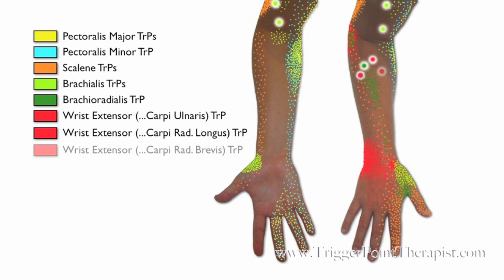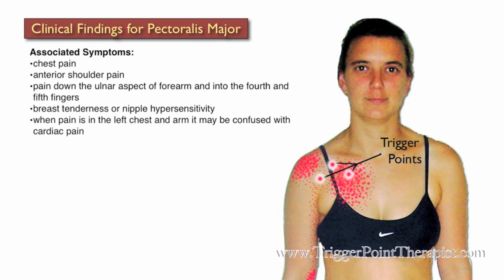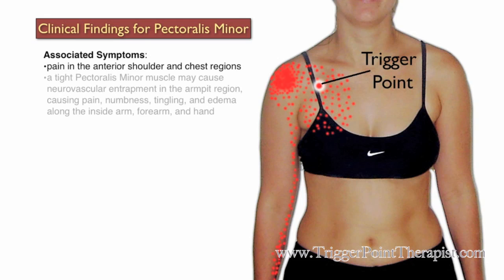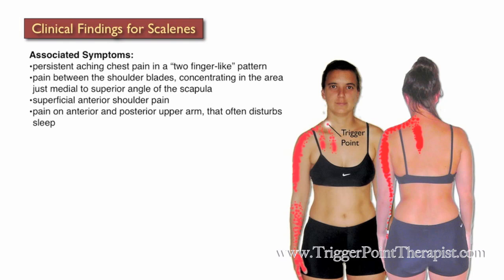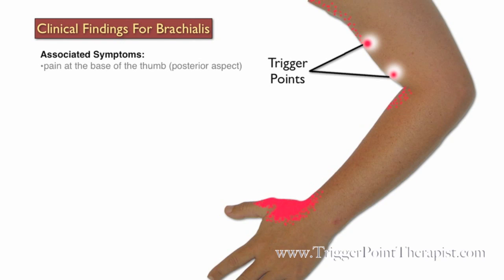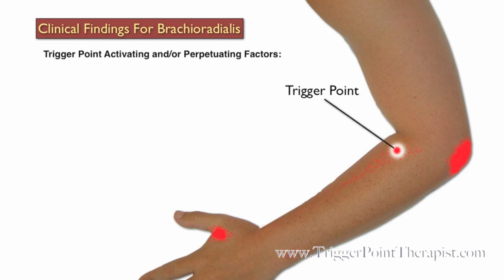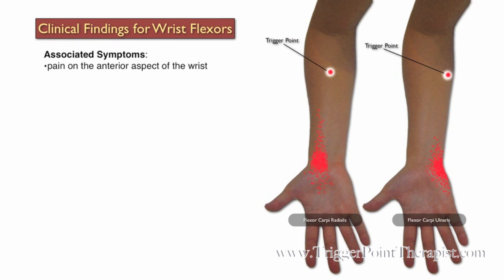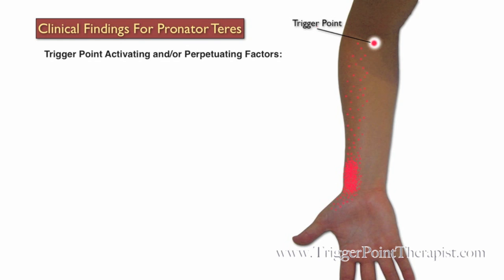The Wrist & Hand Pain Trigger Points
Dr. Perry describes the trigger points that cause wrist pain, hand pain, carpal tunnel syndrome, and thoracic outlet syndrome.